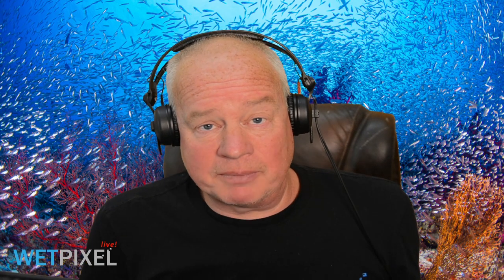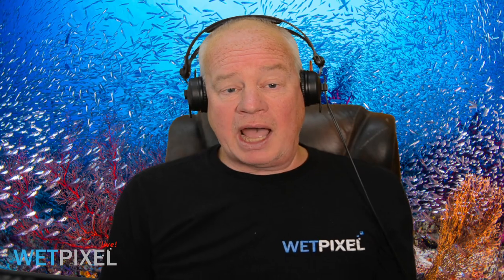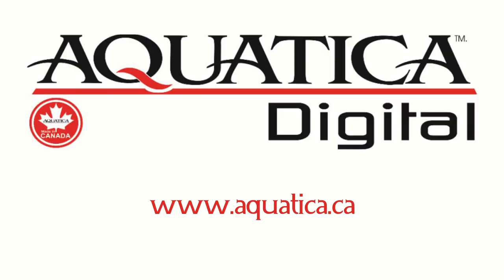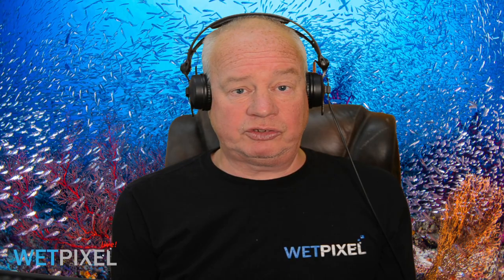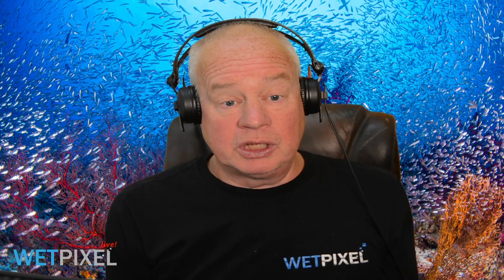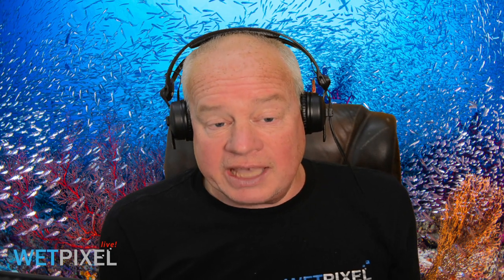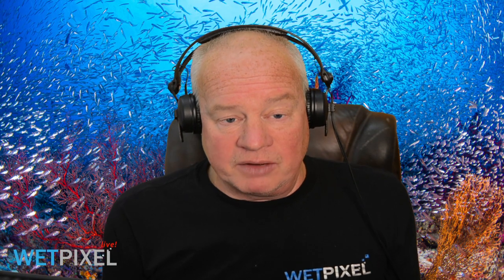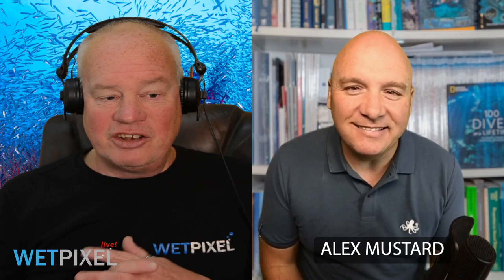Drysuit Diving Essentials for Underwater Image-Makers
Many underwater image makers are still unable to travel to warmer climes. This has lead to a resurgence in interest in diving in home waters, which sometimes involves cooler water temperature than those individuals are used to.  Alex and Adam chat about how drysuits can help make image-making enjoyable and pleasant in cooler water, and how to go about choosing the right drysuit can help make photography and videography in cold water productive.